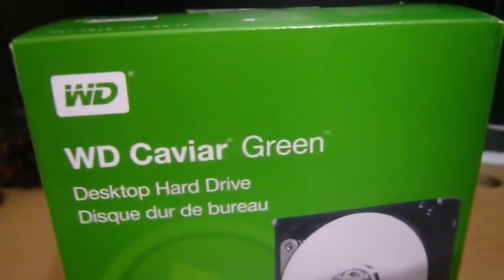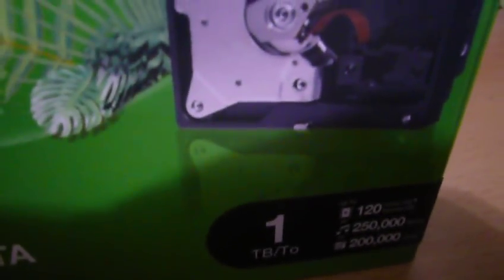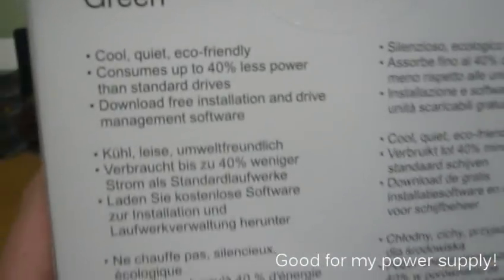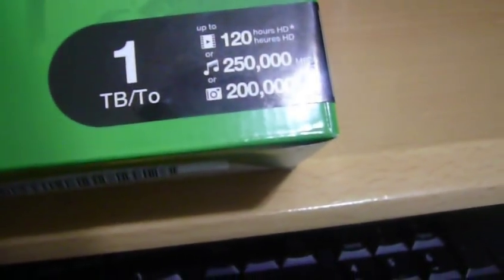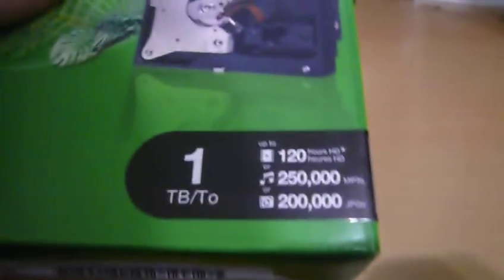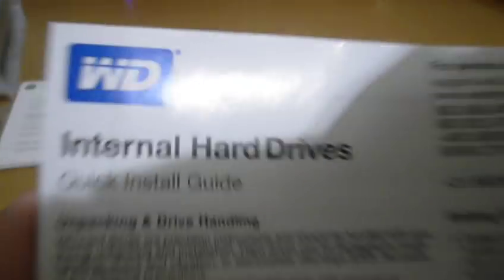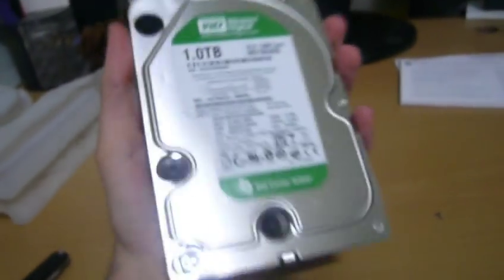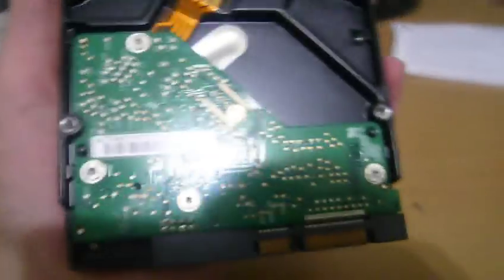WD Caviar Green 1 TB HDD Unboxing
Western Digital Caviar Green Desktop HDD
Cool, Quiet, Eco Friendly.
Consumes up to 40% less power than standard drives.